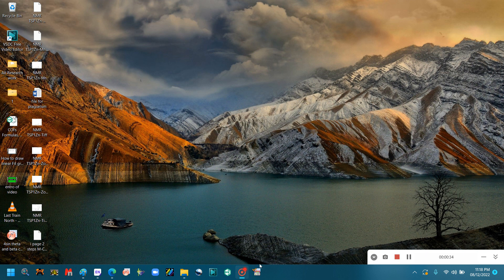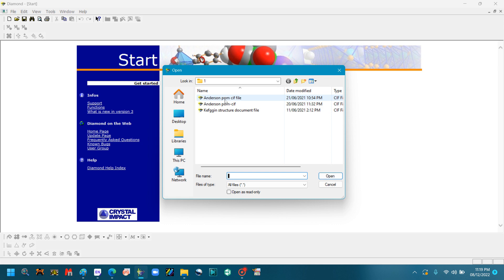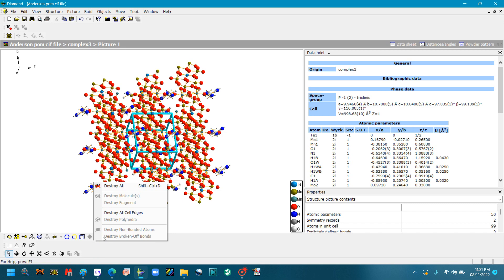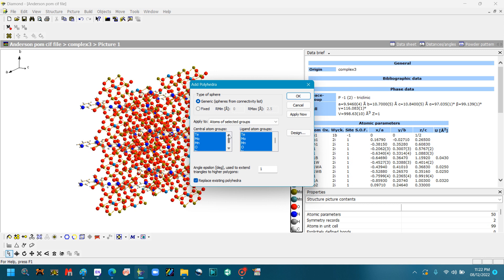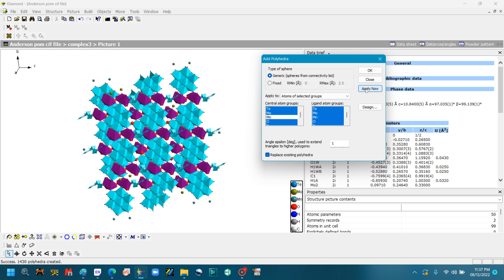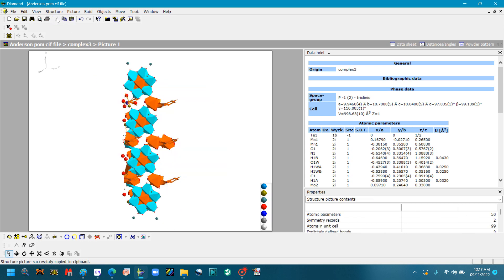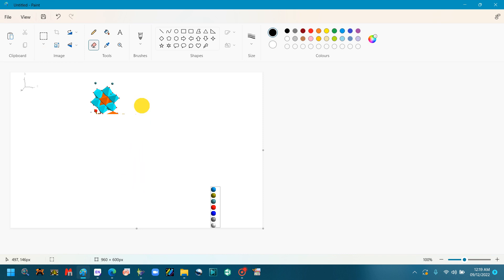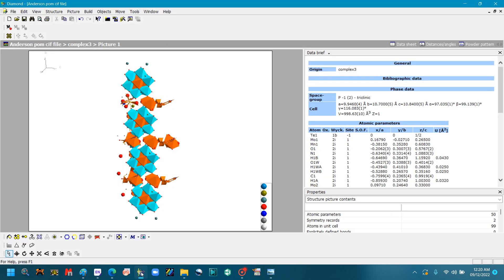Diamond Software Tutorial/Crystal Structure From CIF File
Hello Everyone,
In this video you will learn how to use Diamond Software to make Crystal Structure from CIF File link.